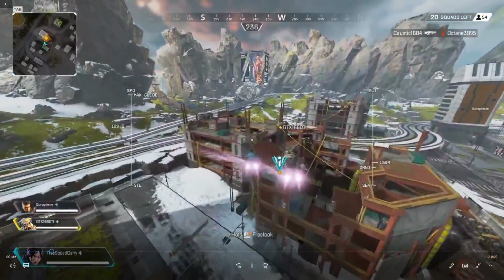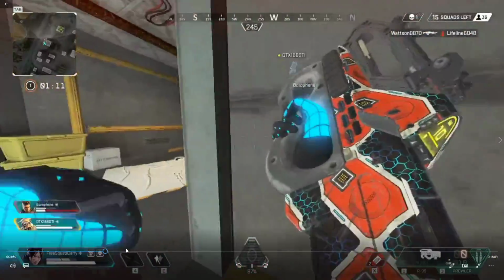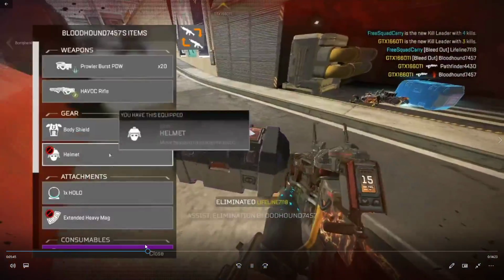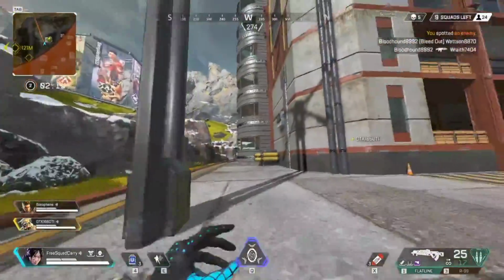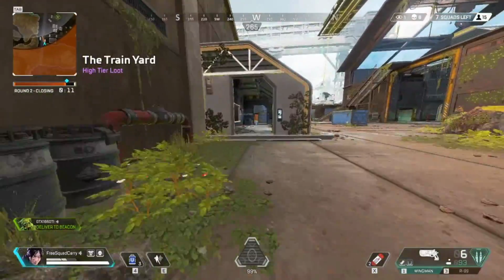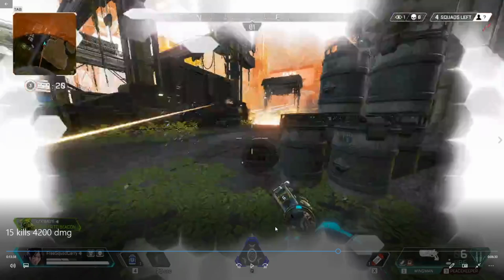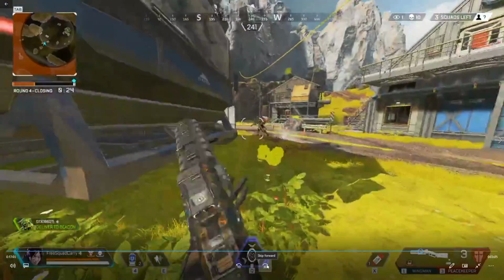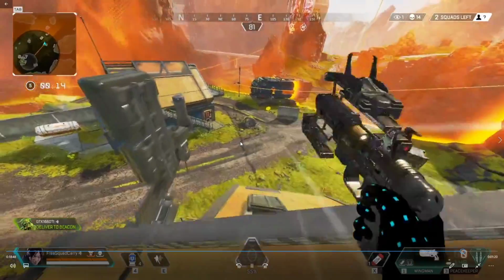OUTPLAY YOUR OPPONENTS WITH THE ART OF GAME SENSE - APEX LEGENDS SEASON 3 TIPS AND TRICKS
What do pro players think/see in a game? This video will give you the answer. Become a better player by using the art of GAME SENSE. Here's a full timeline if you want to skip ahead in the vid. Keep in mind this game is situational. Some tips may not be applicable depending on your positioning, health, guns, armor, skills. There are lots of variables that come into play here.

FIGHT OR FLIGHT - 1:25
OVEREXTENDED WHAT TO DO? - 4:58
COMMITTING TO A FIGHT - 7:30
GATHERING OPPONENT INTEL - 10:05
1V1 FULL SEQUENCE - 10:52
CHANGING ROTATION ROUTE AS THE GAME DEVELOPS - 12:30
HEALING VS FIGHTING WITH NO COVER - 13:10
DANCING WITH PORTALS (wraith only) - 14:15
GETTING PUSHED IN STORM - 16:35
PEACEKEEPER VS R99 - 17:35
GATHERING INTEL AGAIN - 19:00
WHEN TO 3RD PARTY - 20:47
SHOULD I DISENGAGE? - 22:45
PORTAL TRICK (wraith only) - 23:30
TOP 3 SITUATION AS A SOLO PLAYER - 26:25
HEALING VS FIGHTING  - 29:19
FAILED 360 ATTEMPT - 30:48